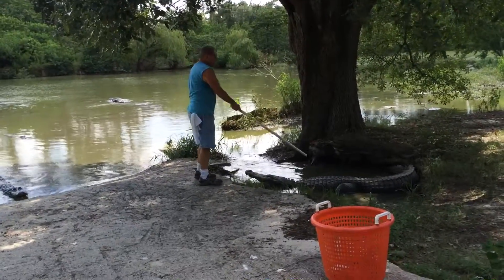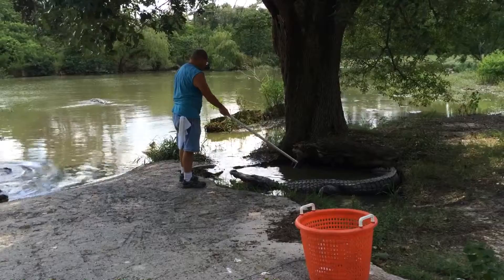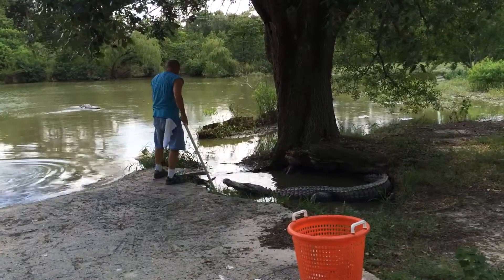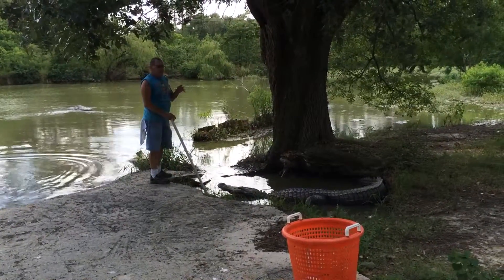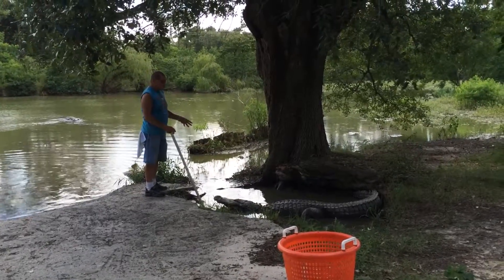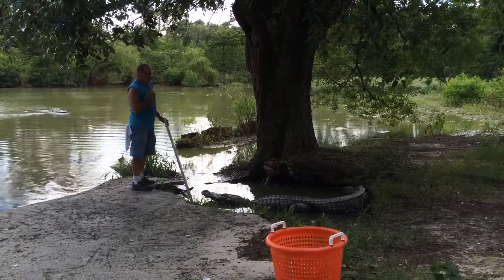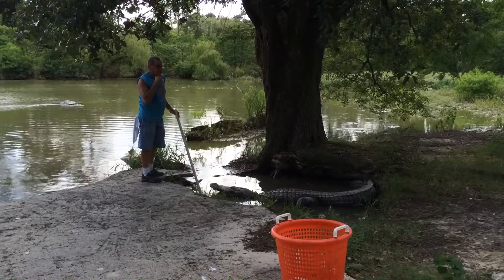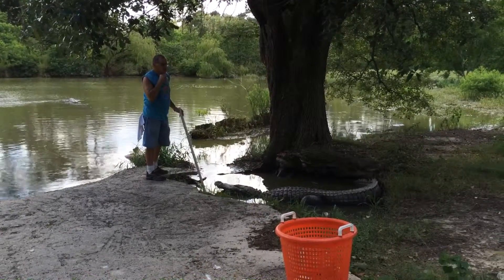Gator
Messing with a gator!